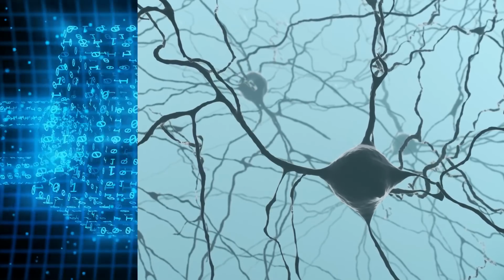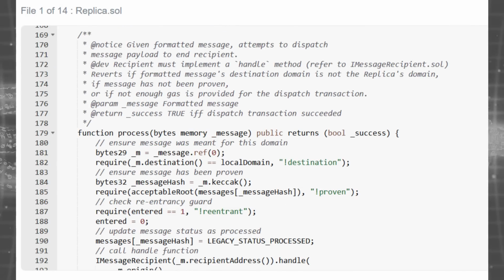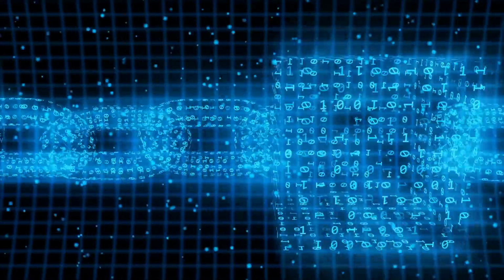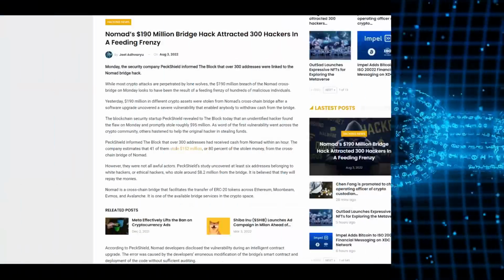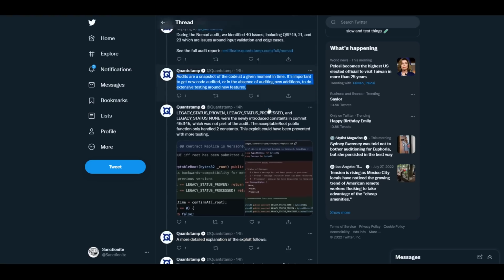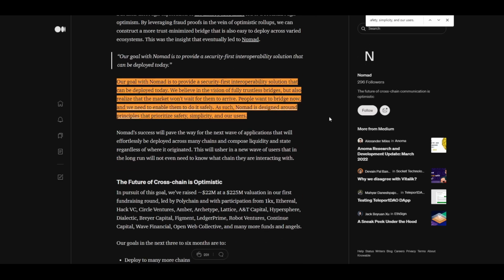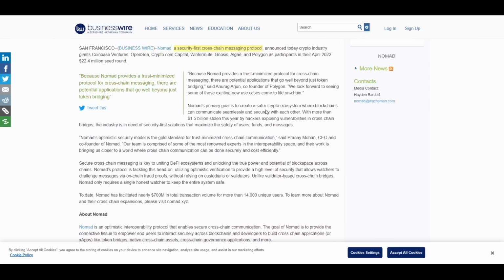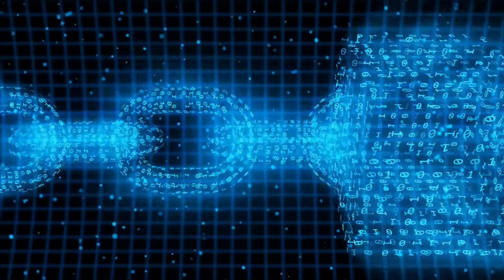The Most Fascinating Digital Heist in History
NOMAD (a crypto bridge protocol) has recently been subjected to a historic "decentralized" digital heist the likes of which the world has never seen. Today we get to look at one of the strangest (and most ridiculous) robberies that has ever taken place as the platform was drained of nearly 200 million dollars... in just 3 hours.